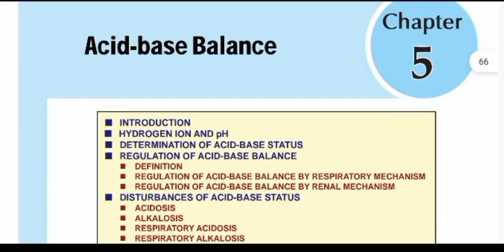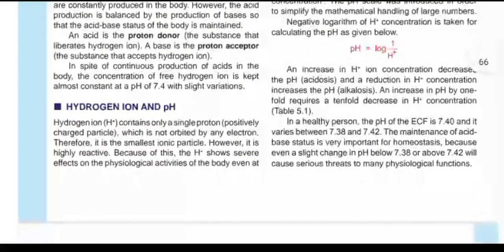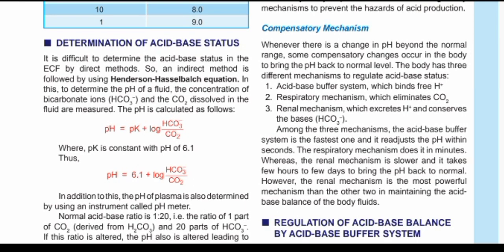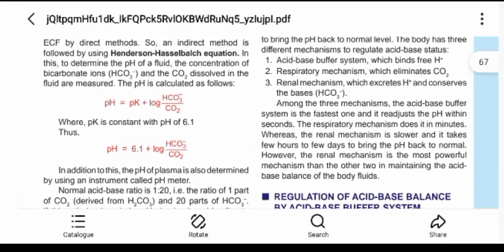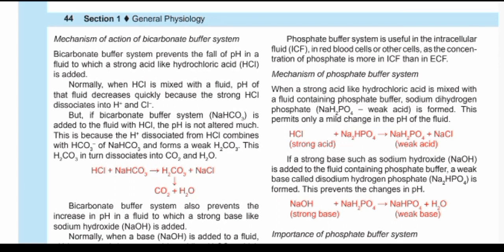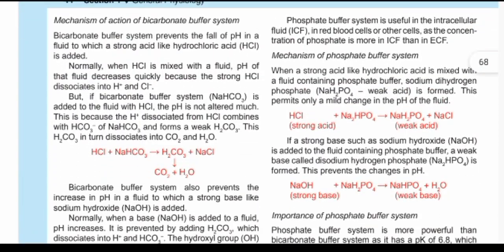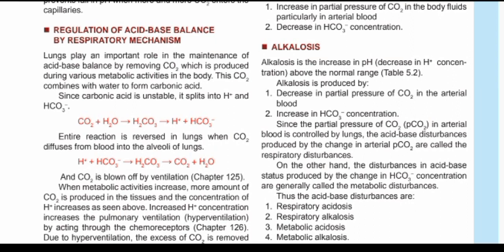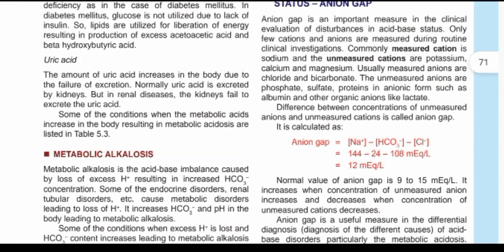Essentials of Medical Physiology by Sembulingam (Chapter 5) - ACID -BASE BALANCE explained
-Introduction
-Acid base status
-Renal Regulation
-Respiratory Regulation
-Anion gap
-conclusion